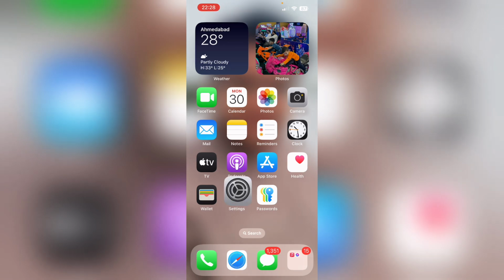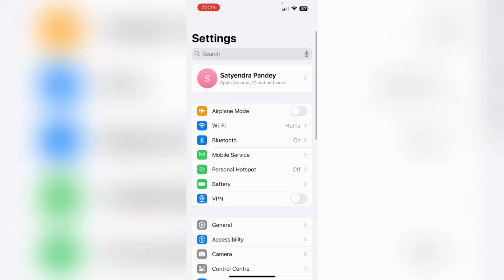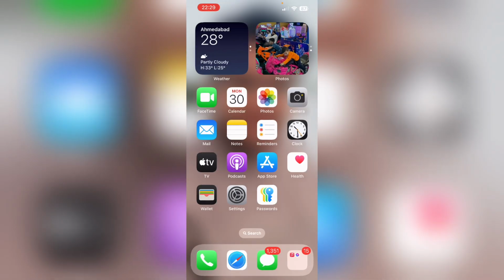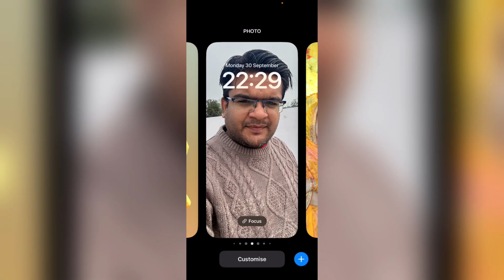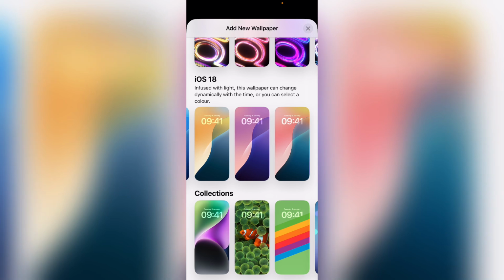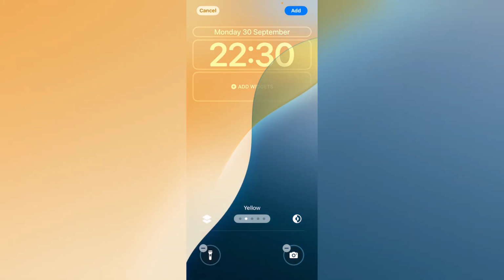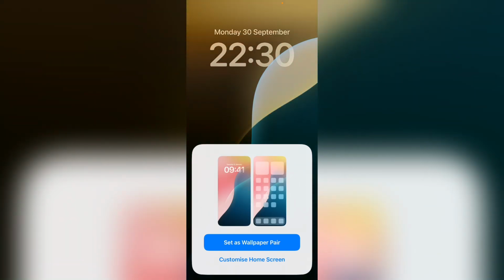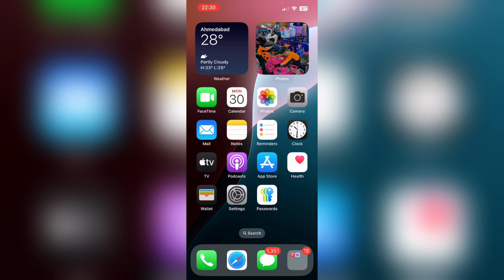How To Use Dynamic Wallpaper In iPhone iOS 18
ios18 iphone dynamicwallpaper Learn how to use dynamic wallpaper in iPhone iOS 18. You can easily set dynamic wallpaper on home screen and lock screen by selecting the dynamic wallpapers given with iOS 18.